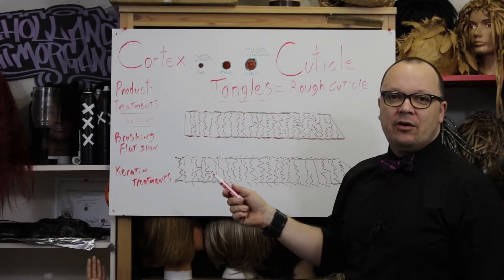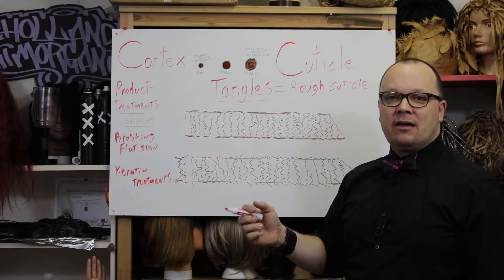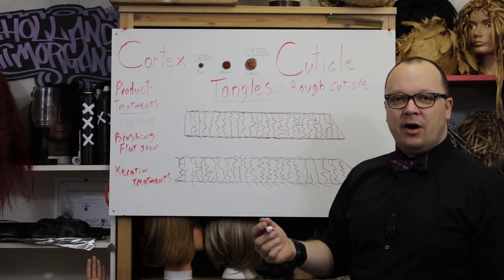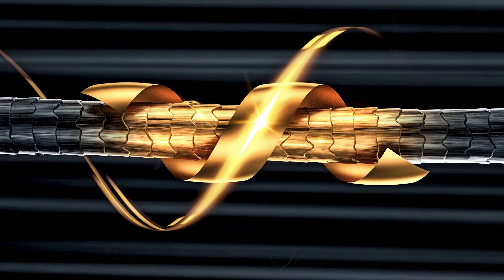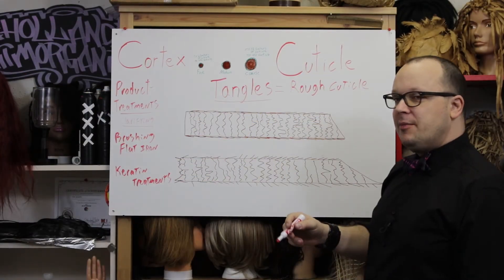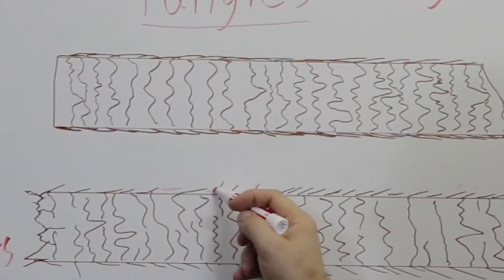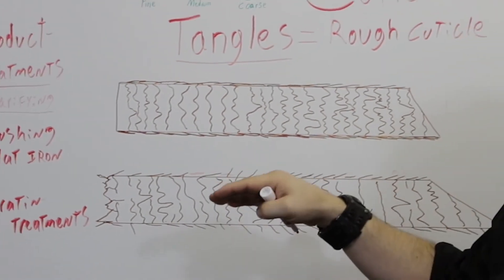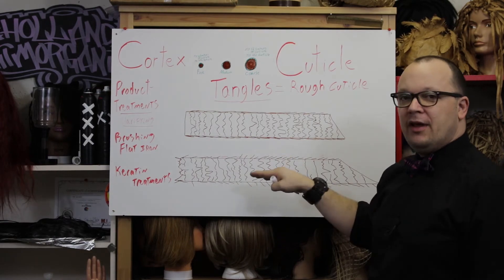How Keratin Treatments Work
Just a real quick video today. A concise introduction to one benefit of Keratin treatments